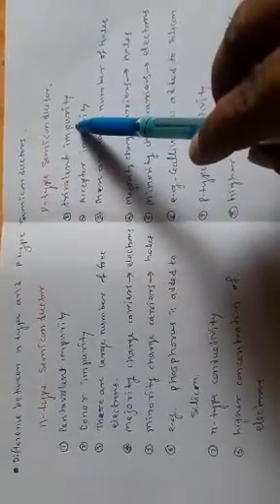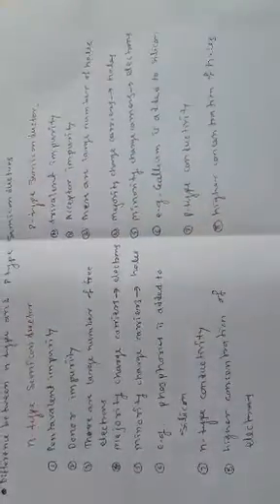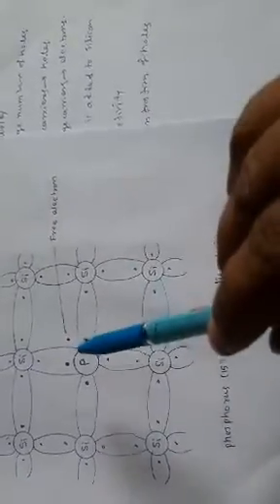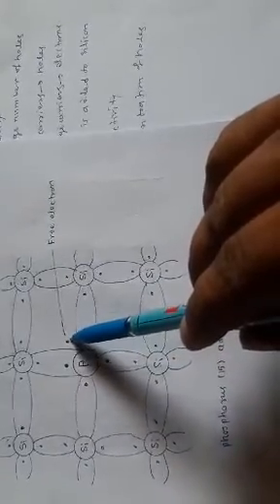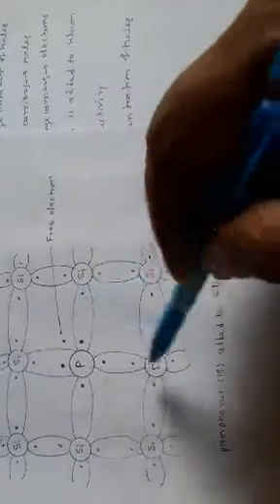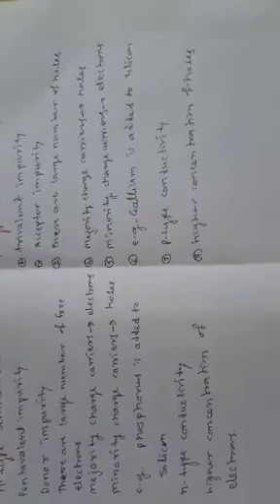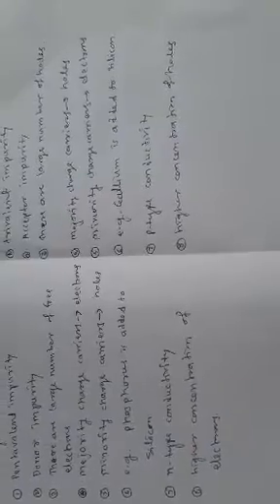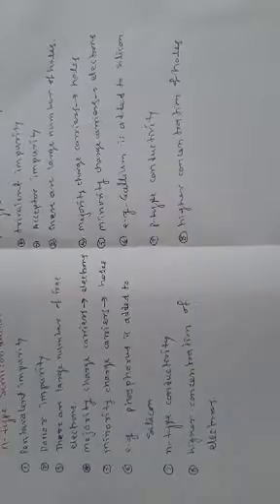Physics/Semiconductors by Pawar Mahadev Lecture 5